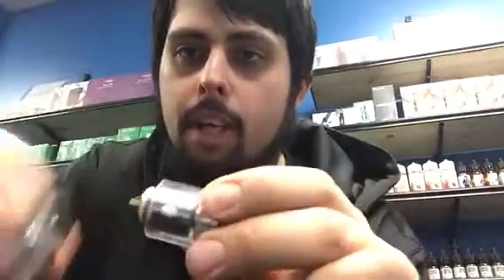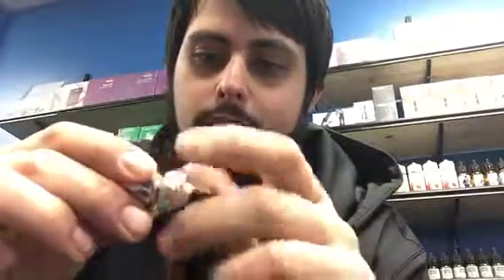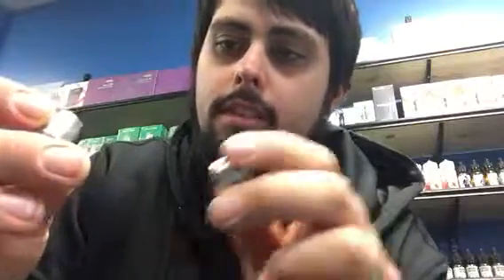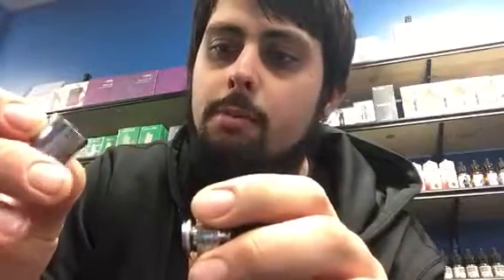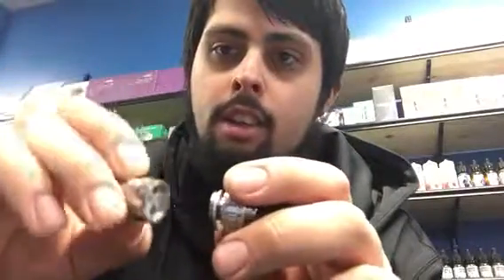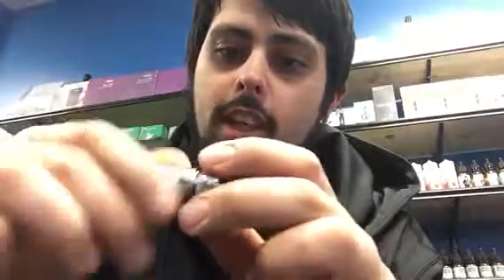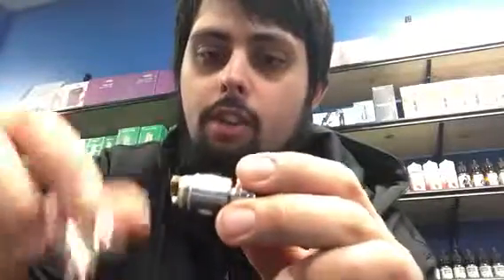Melo 300 Tank Tutorial - Indy E Cigs